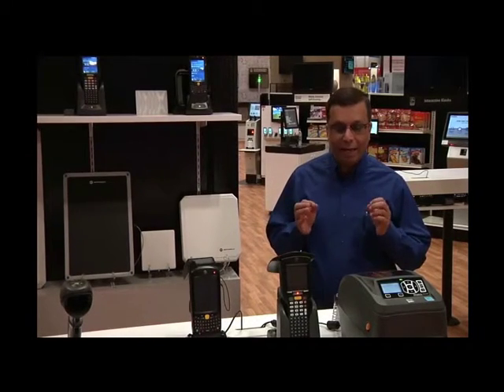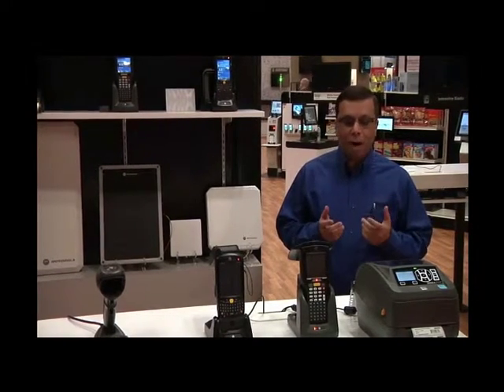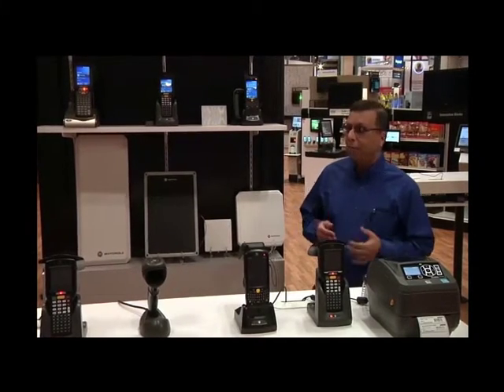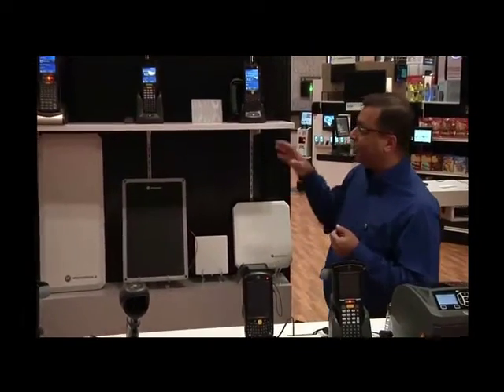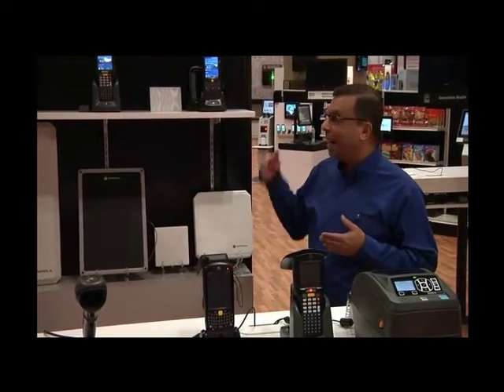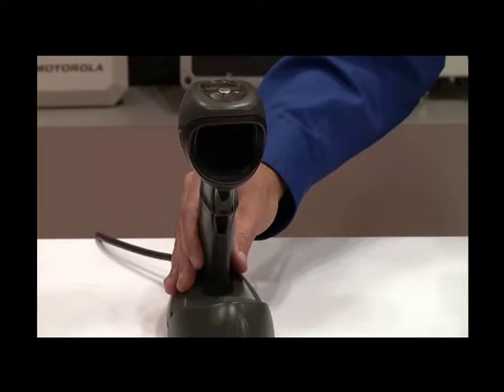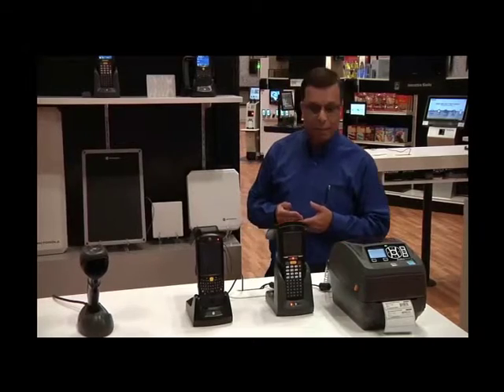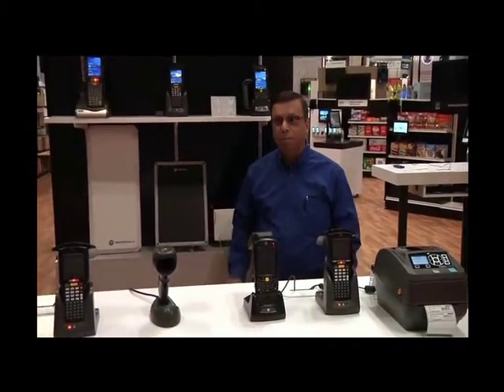Zebra Technologies RFID Easily Track and Manage Inventory